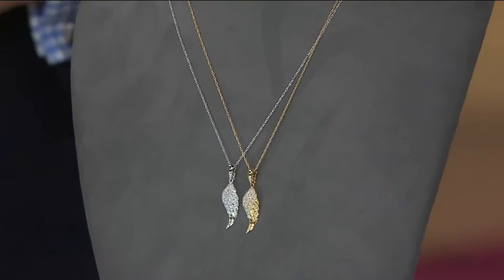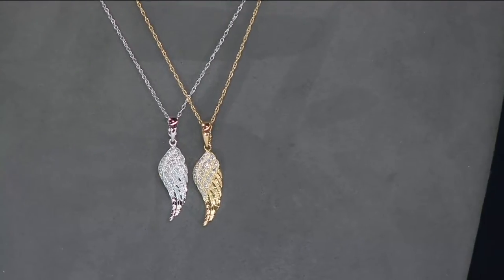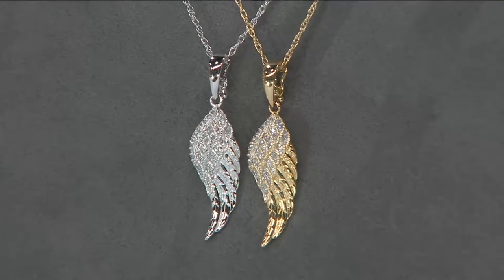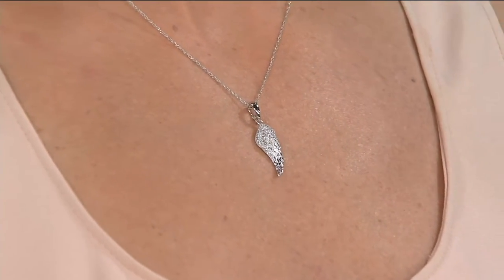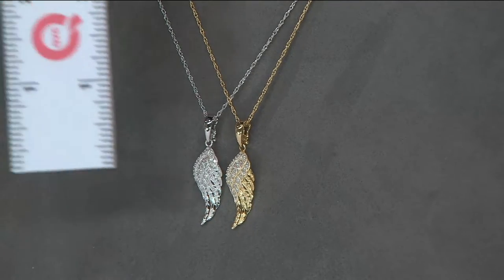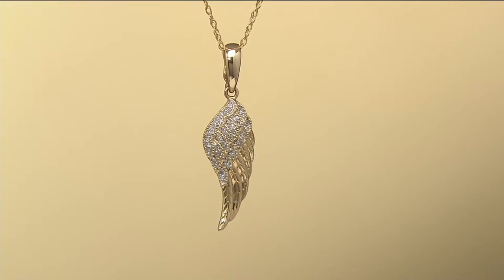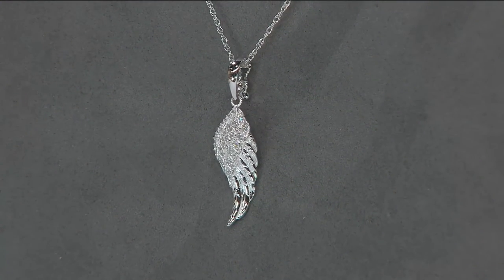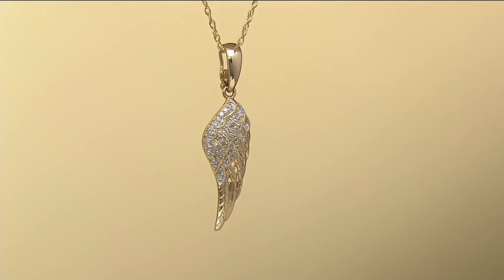Angel Wing Diamond Pendant w/Chain, 14K, 1/10 cttw, by Affinity on QVC